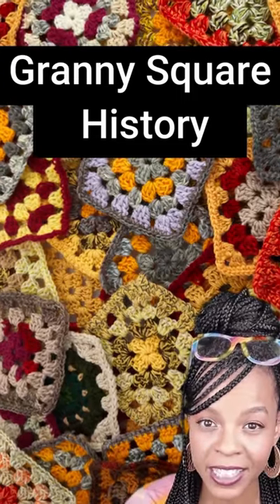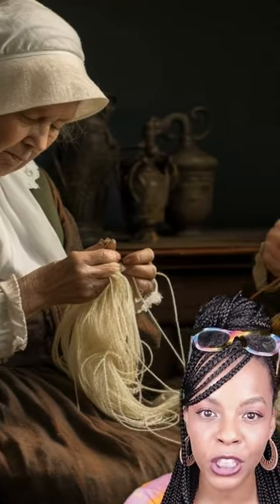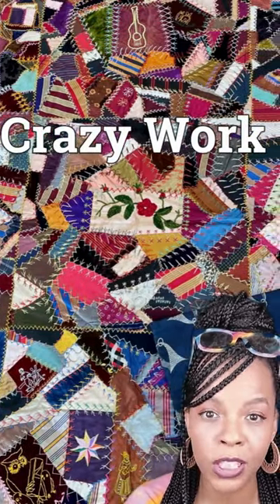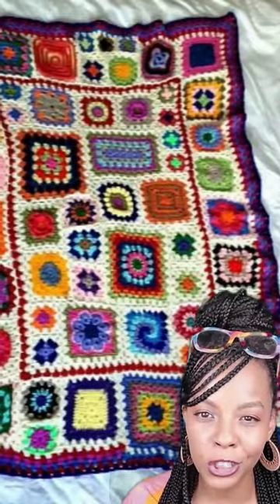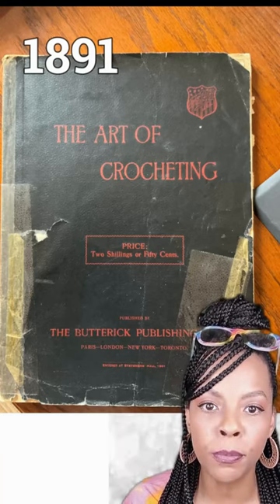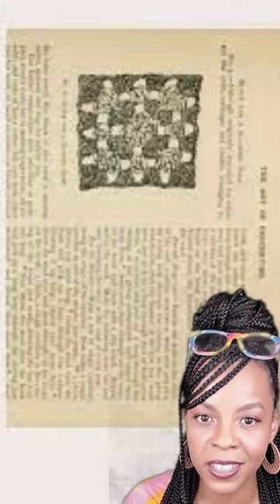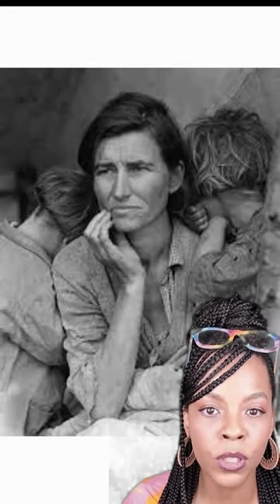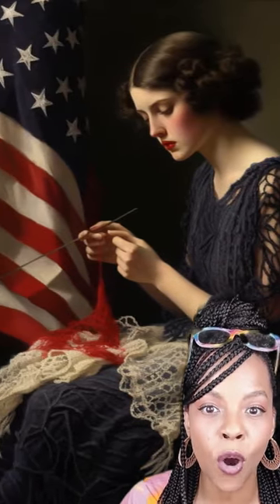History of The Crochet Granny Square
The History Of The Granny Square: If you’re a fan of crochet, you’ve likely encountered the classic and beloved Granny Square. But do you know the fascinating history behind this timeless crochet motif?

From its humble beginnings in the 19th century to its modern-day use in fashion designs, the Granny Square has evolved and adapted over the years.

What do you make with your granny squares?